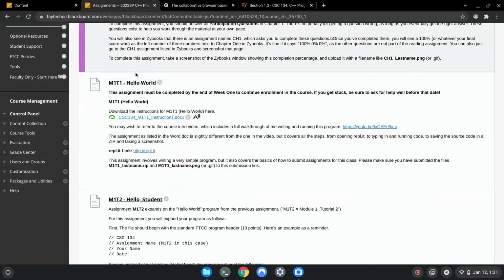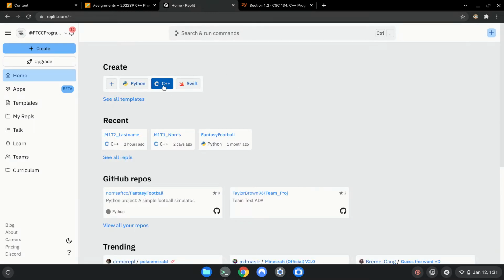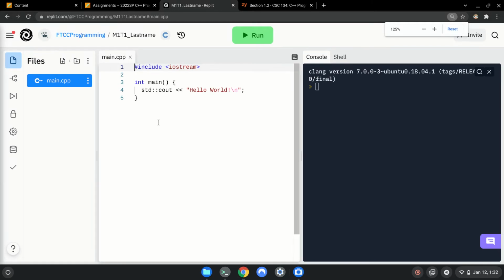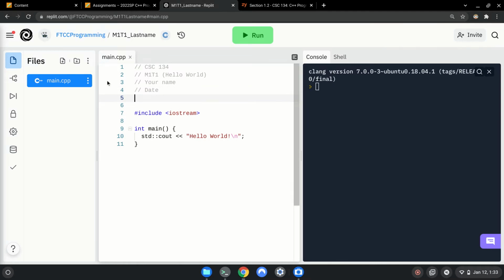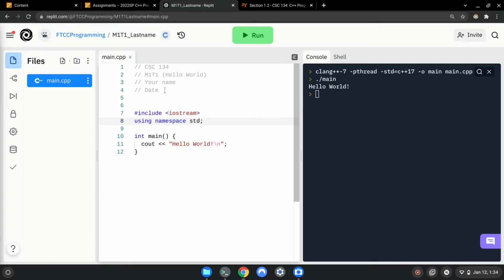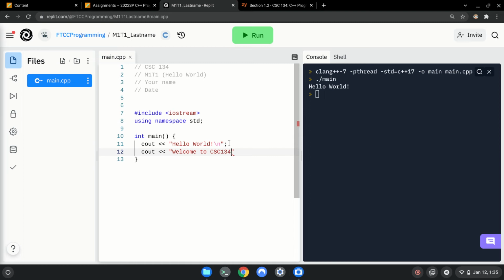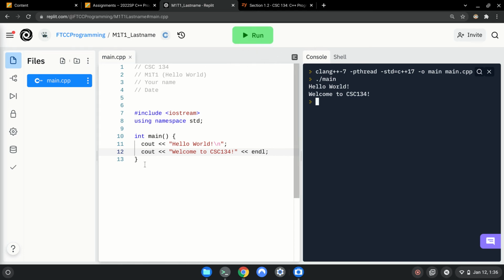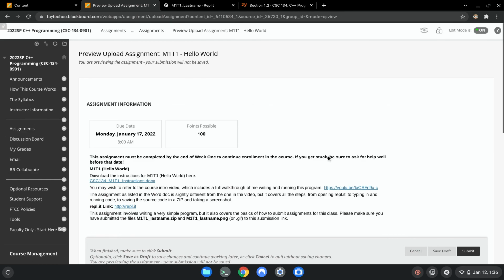CSC134 - Intro - How to Complete M1T1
The first assignment must be submitted by the end of Week One, so let's do that! This video will show you exactly what to do in order to complete M1T1, and give you an idea of how to complete M1T2.